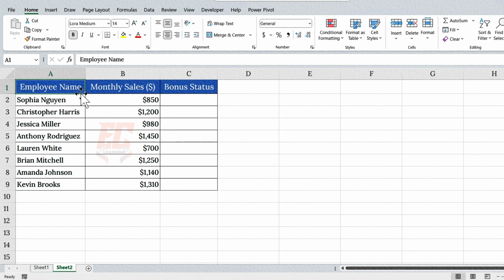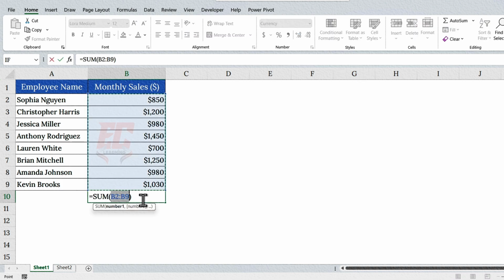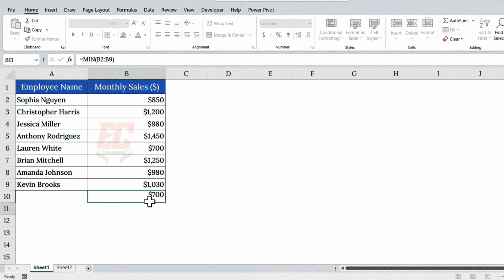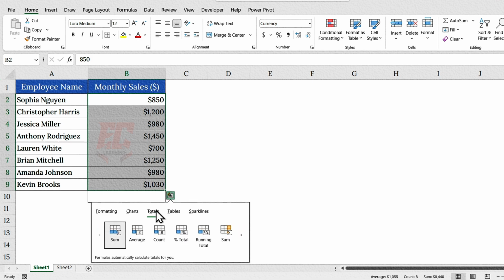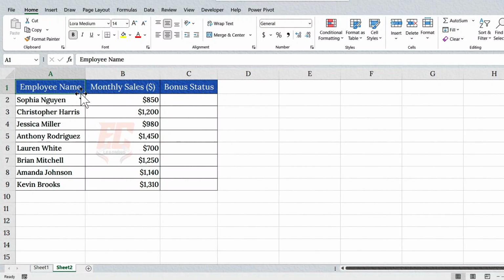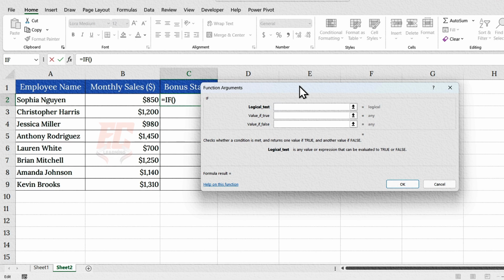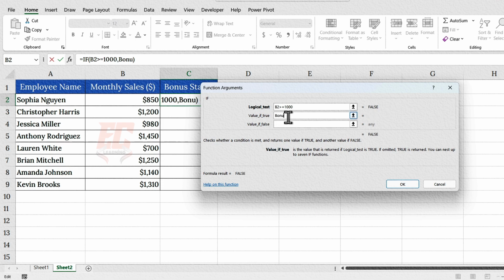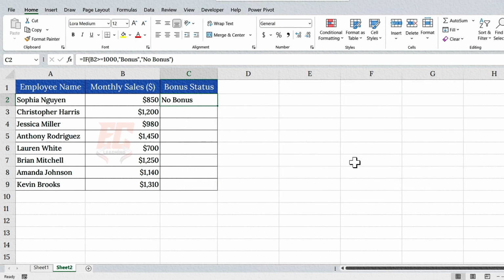Still Typing Excel Formulas: Use This Smart Shortcuts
Stop overthinking Excel formulas 😵‍💫
In this short, you’ll learn smart Excel shortcuts that help you create formulas faster and with less stress—even if you’re a beginner.

We’ll start with instant calculations using AutoSum and the Quick Analysis tool, so you can get totals, averages, and counts in seconds—no typing required. Then, you’ll see how the Insert Function dialog (Shift + F3) lets Excel build formulas for you, including a beginner-friendly IF formula example.

These Excel tips are perfect for office workers, students, and anyone learning Excel who wants to work faster and avoid formula confusion.

💬 Comment your most confusing Excel formula—I’ll cover it next!